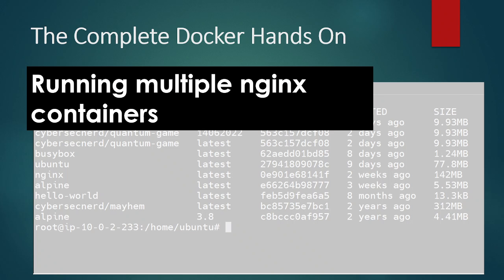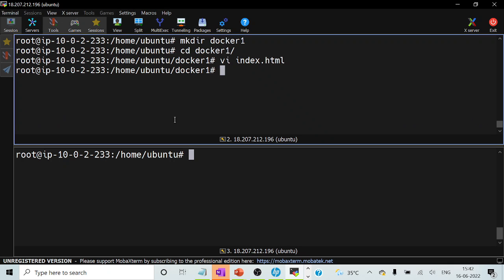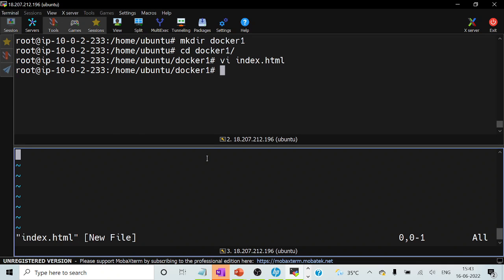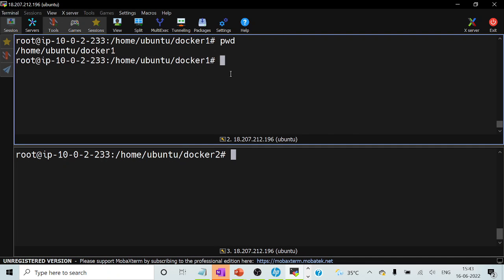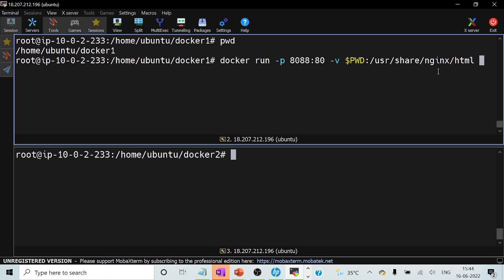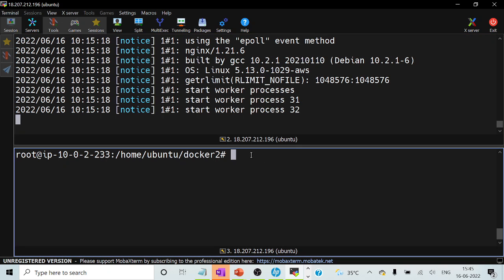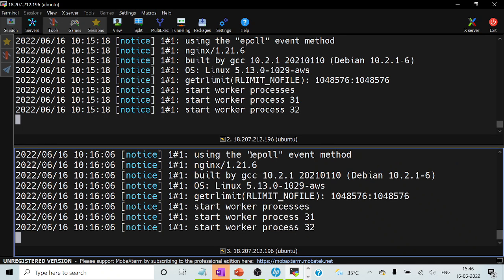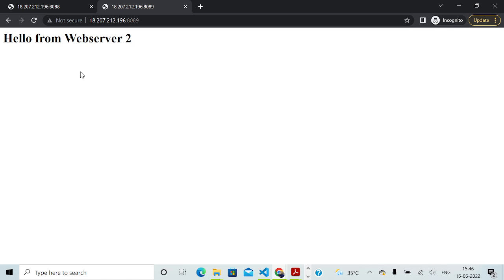Part 4 of Chapter 3 - Running Multiple Nginx Servers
The Complete Docker Hands on Series -

Audience : For all devops who wants to gain practical/Hands on knowledge and experience with docker containers.

Chapter 3 - Discussing various flags -d -i -t while creating containers